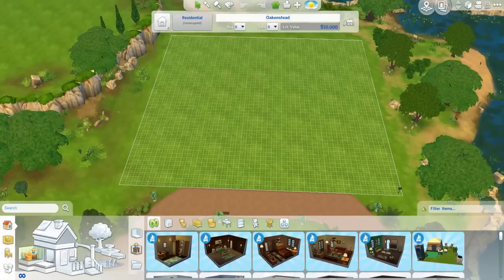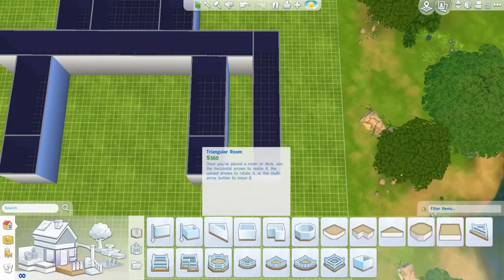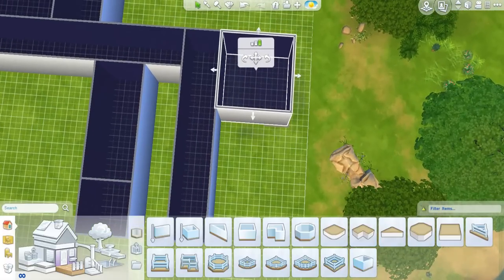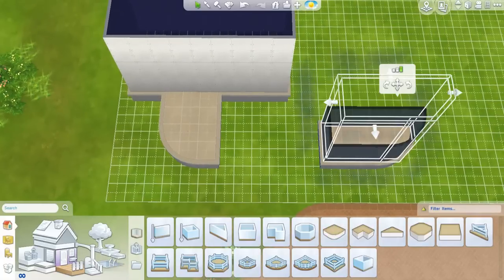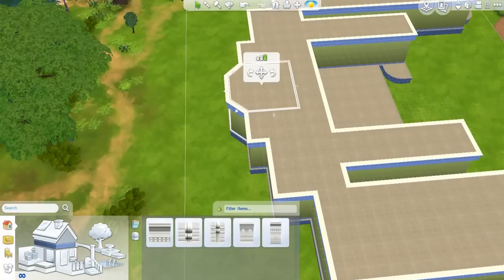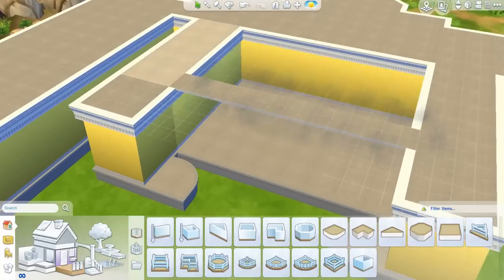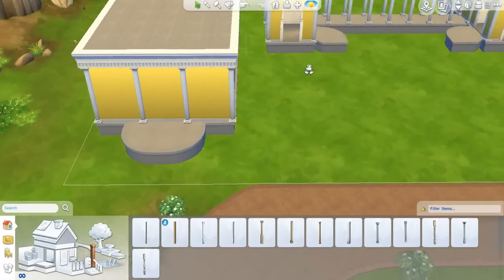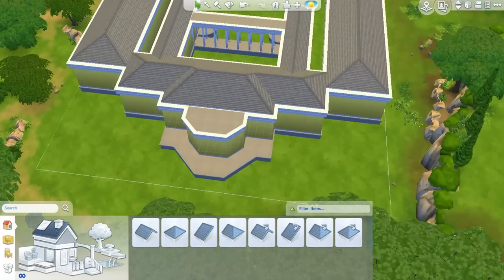The Sims 4 House Building: Alexander Palace - Part 1 - EXTERIOR! (Real Time)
- 300th video!

- Hey guys! Welcome to my fourth real time house building series for The Sims 4! This time, we're traveling to Imperial Russia to build s The Sims 4 version of the much love Alexander Palace! The palace was once the home of the last Tzar of Russia and his family until they were expelled during the Russian revolution.